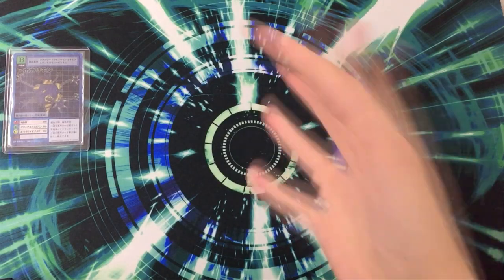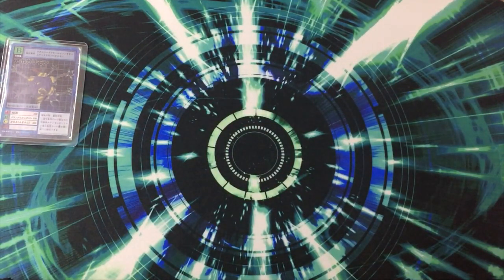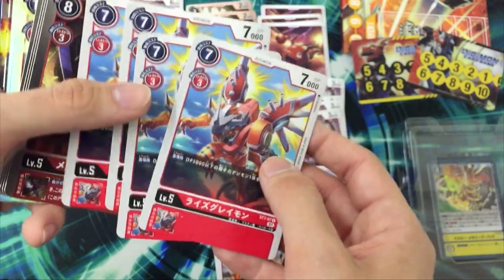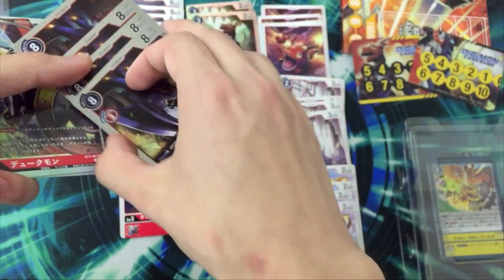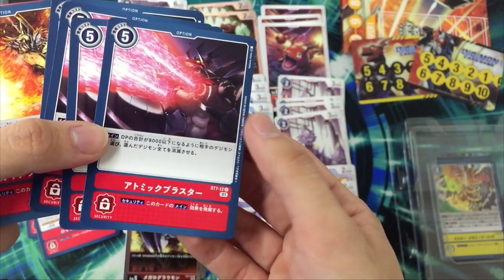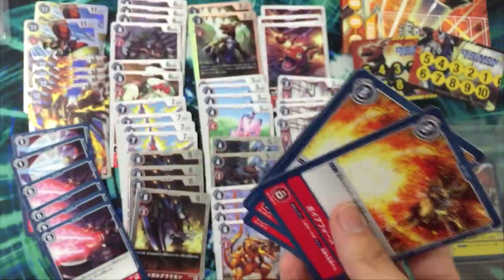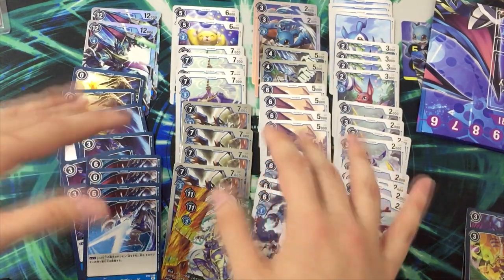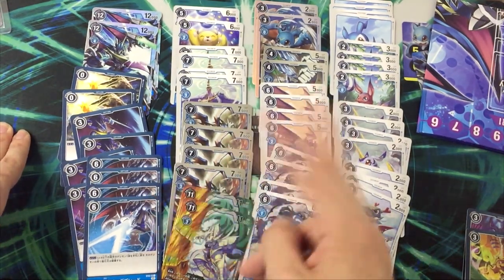Digimon TCG - Unboxing - Dukemon and UlforceVeedramon Starter decks - New Promo Cards!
Dukemon ST07 and UlforceVeedramon ST08
Anniversary promo cards that only came with this decks

Content:
00:00 Intro
01:40 Dukemon / Gallantmon deck
15:40 Promo Cards
18:42 Ulforceveedramon deck